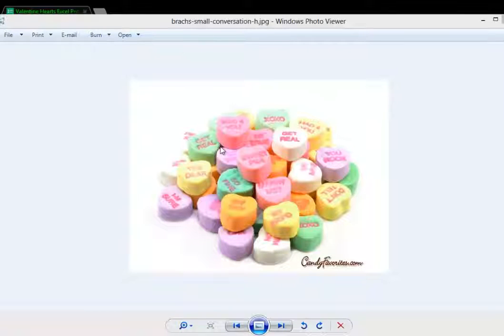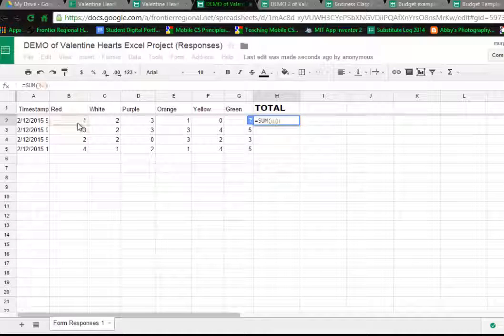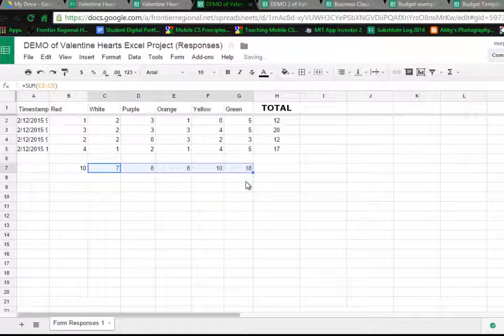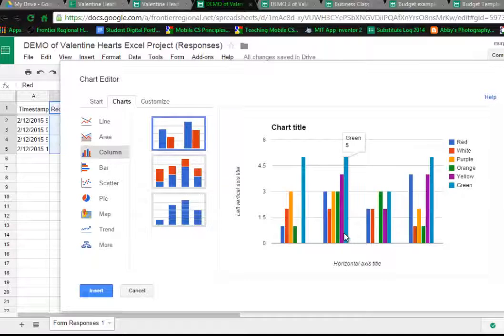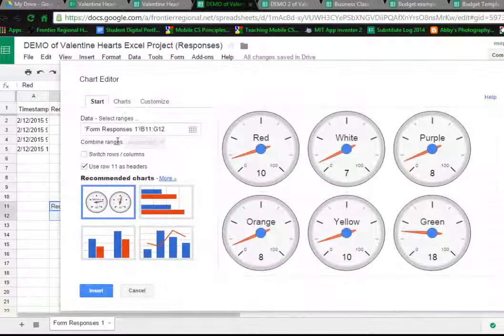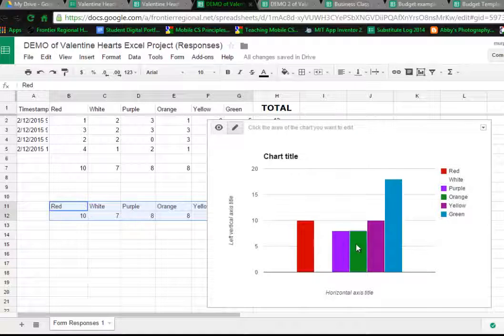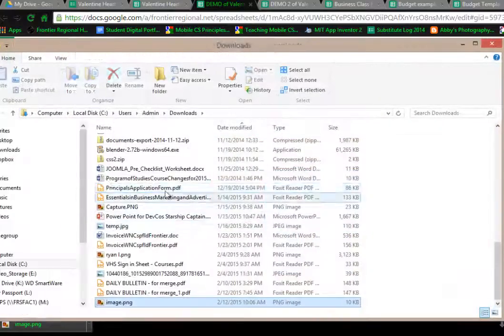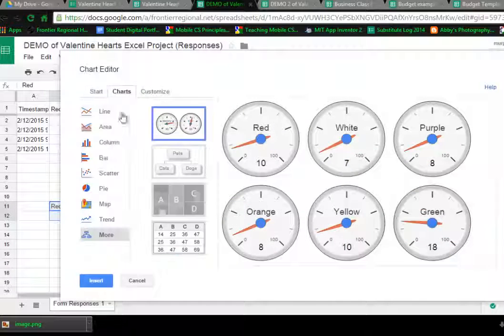Candy Hearts Google Sheets